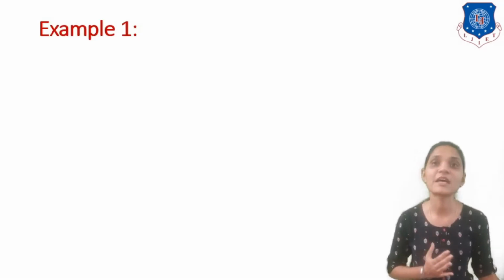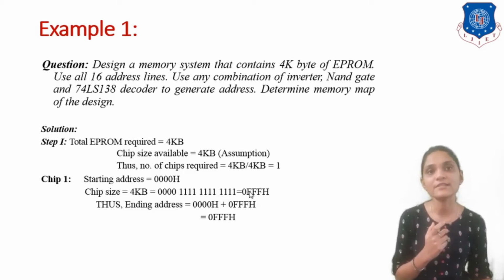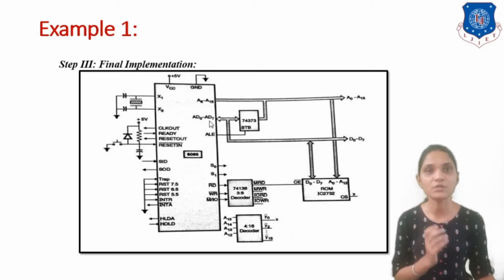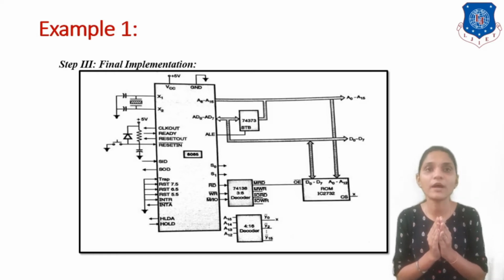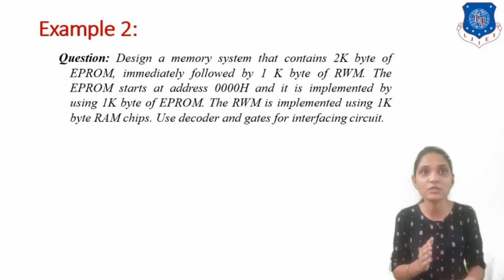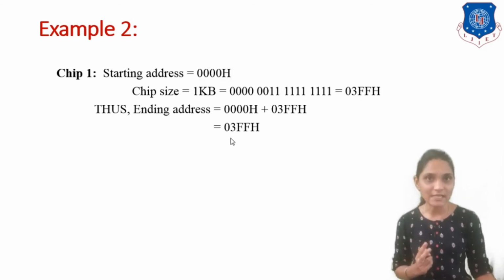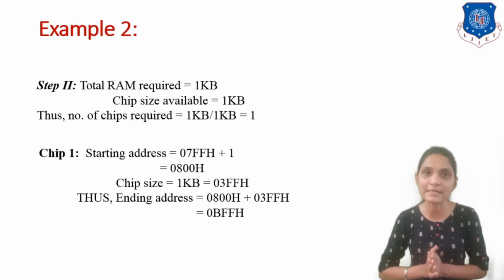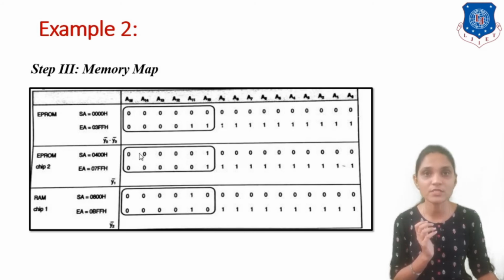Lec-12_Memory Interfacing | Microprocessor and Microcontroller | ICT Engineering